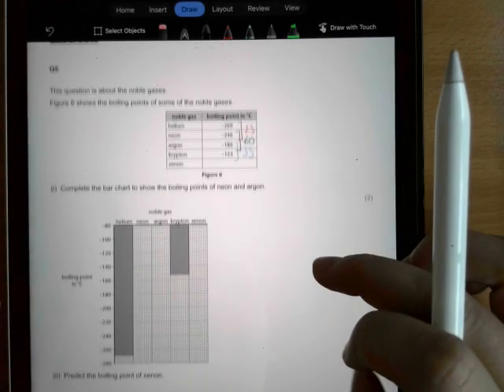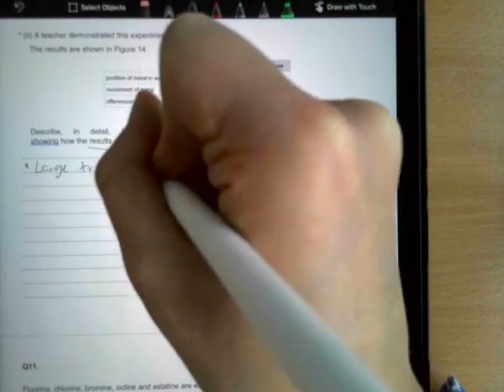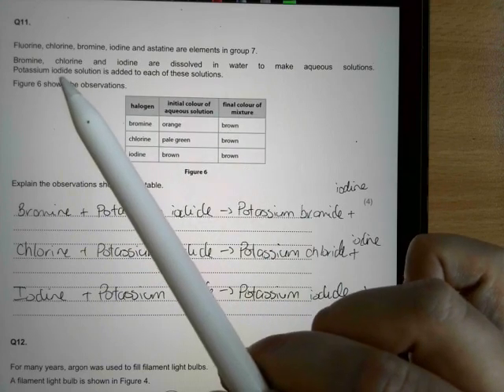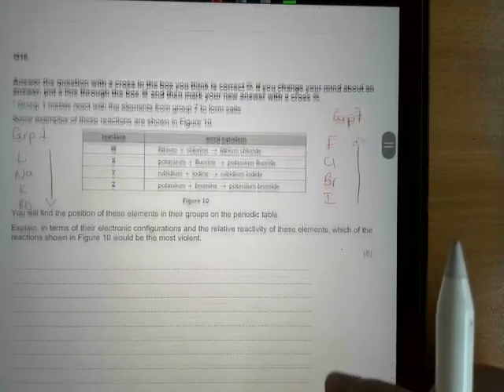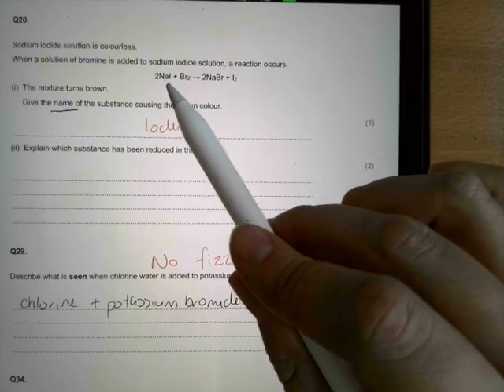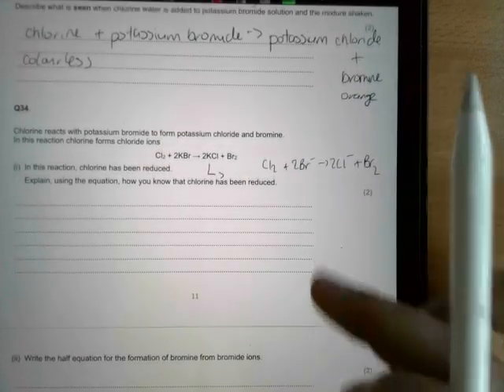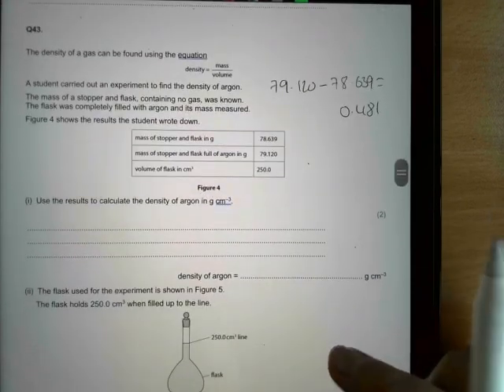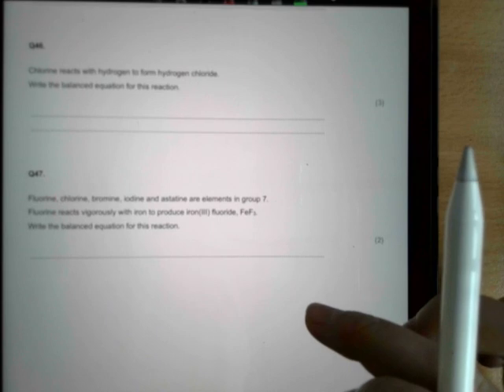Triple: Quiz 2 Prep